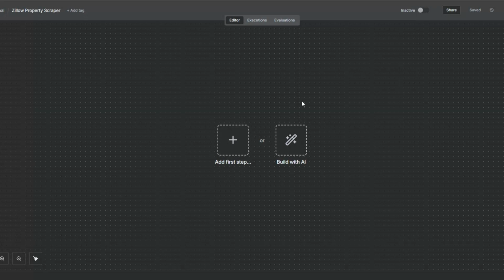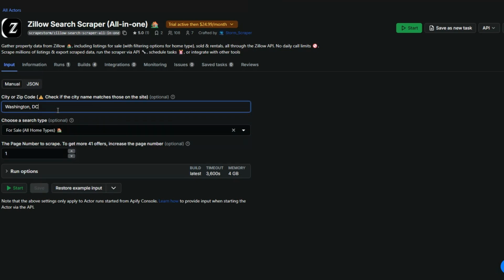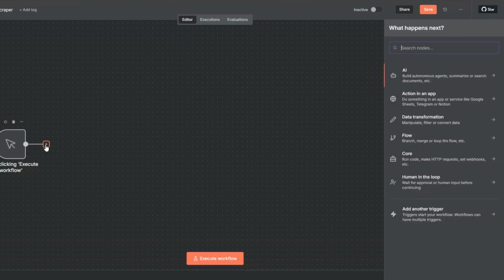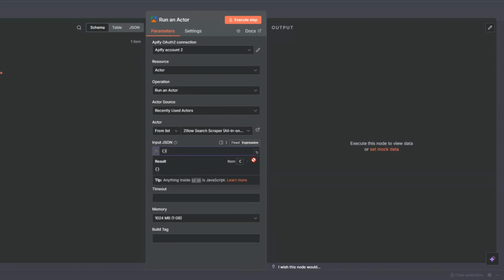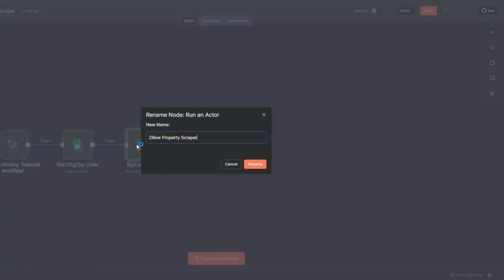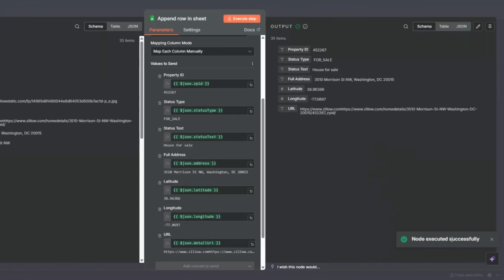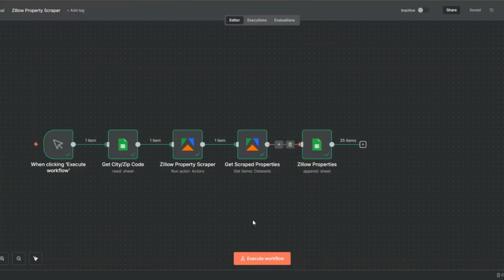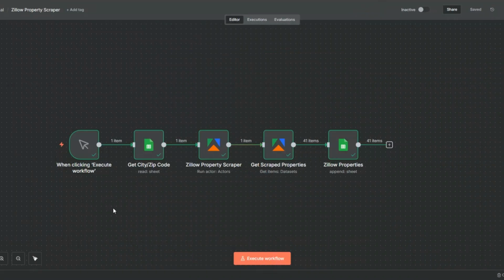How to Scrape Zillow Instantly Without ANY Manual Work!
In this video, I’ll show you the exact automation that lets you pull Zillow property data automatically, organize it cleanly, and update it on autopilot — all without writing a single line of code.

Here’s what the automation does:
✅ Scrapes Zillow listings using Apify
– Property details, photos, prices, location, features, descriptions, and more

✅ Sends the data into n8n
– Fully automated, no manual importing or exports

✅ Automatically adds every property to a Google Sheet or Airtable
– Clean, structured, filterable property data
– Perfect for real estate agents, investors, analysts, or data collection

This system helps you:
• Save hours of manual research
• Track new Zillow listings instantly
• Build real estate datasets automatically
• Analyze and compare properties faster
• Run a reusable Zillow data pipeline without touching the computer

📌 What you’ll see in the tutorial:
– Setting up the Zillow scraper in Apify
– Connecting the results into n8n
– Cleaning + formatting the property data
– Sending everything directly into a spreadsheet
– Testing the full automation live

If you want a simple, powerful, and fully automated Zillow scraping workflow, this video shows you exactly how to build it step-by-step.

* N8N
* Make
* Zapier
* Airtable
* Notion
* Click Up
* and more...